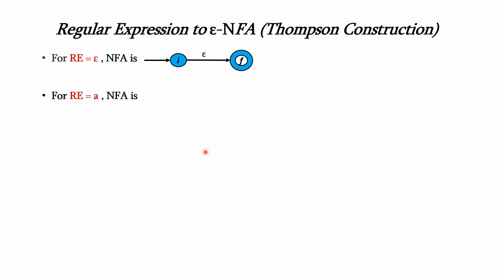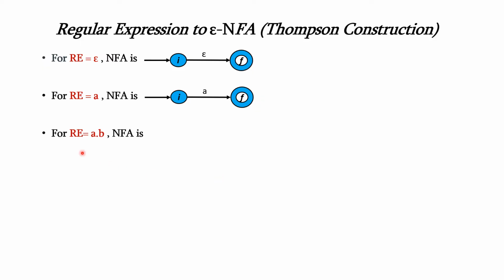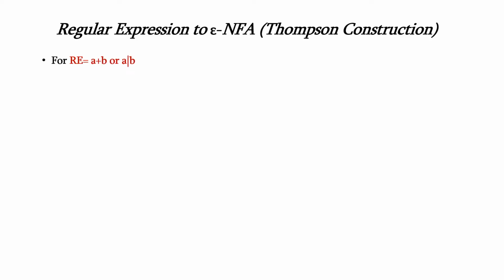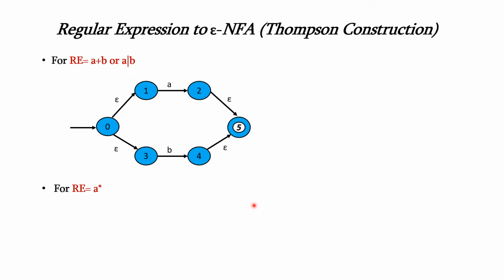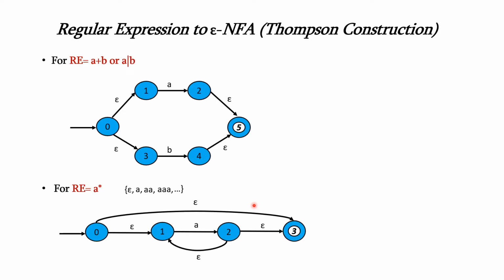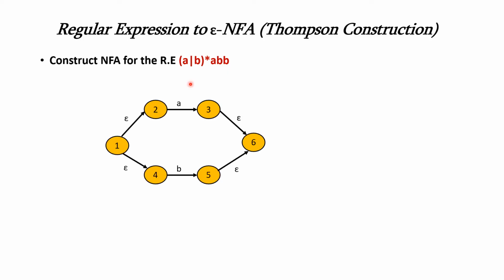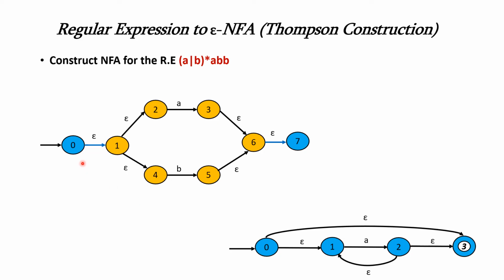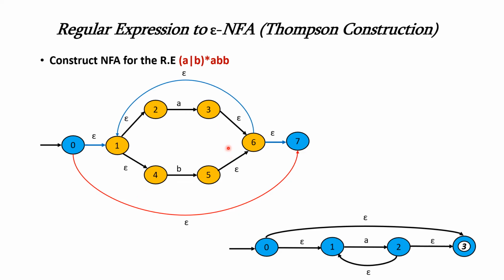RE to DFA Thompson Construction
Regular Expression to DFA using Thompson Construction Method